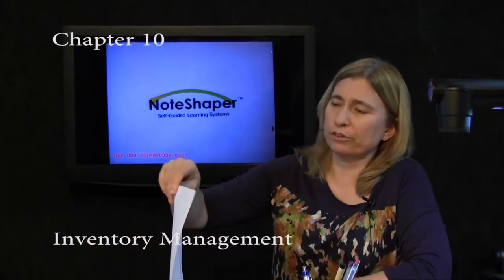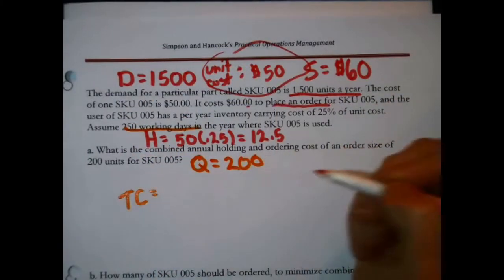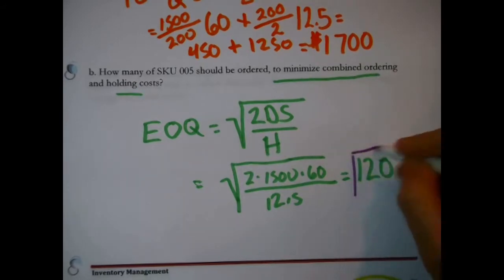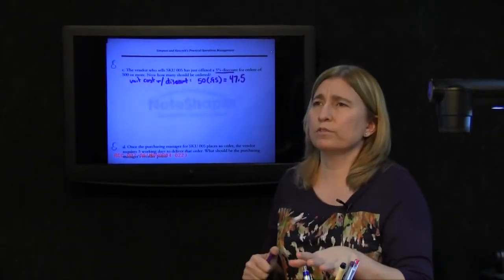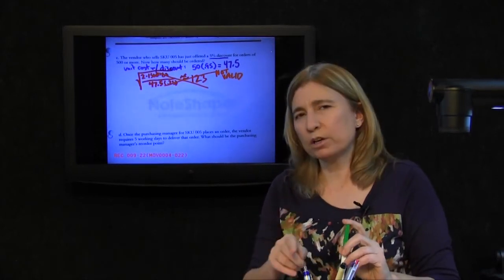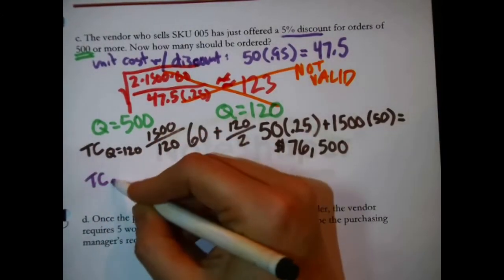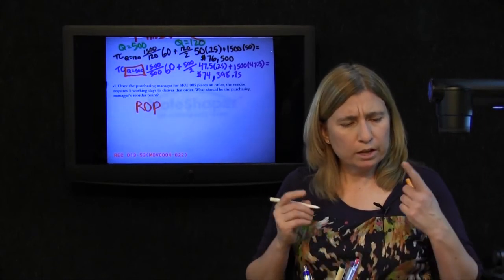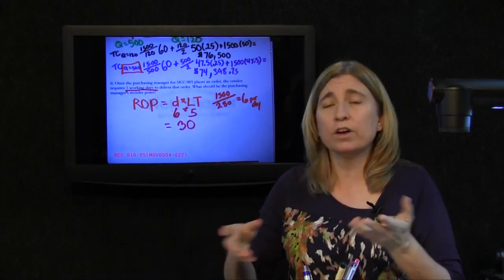Practical Operations Management, Ch 10, Inventory Management, Scenario #26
Chapter practice problems conclude with full-scale, multipart scenarios to really test your understanding.
Download the Note Frame from noteshaper.com Practical Operations Management 2nd Edition, Chapter 10, Inventory Management, Scenario #26.